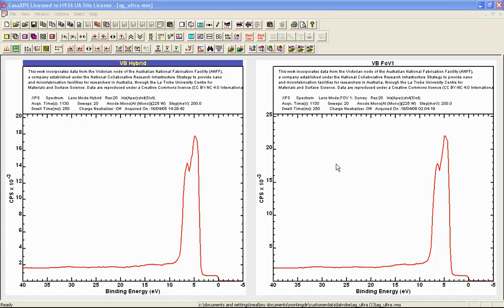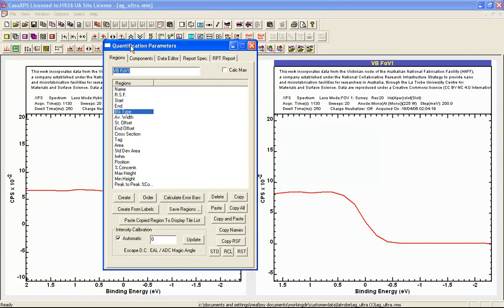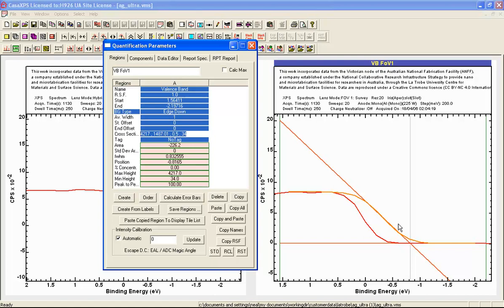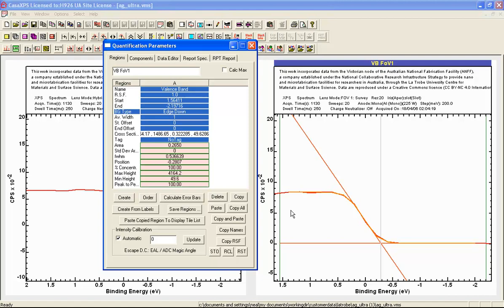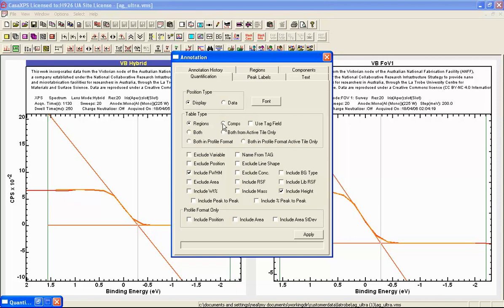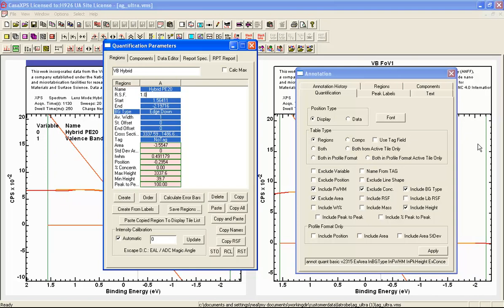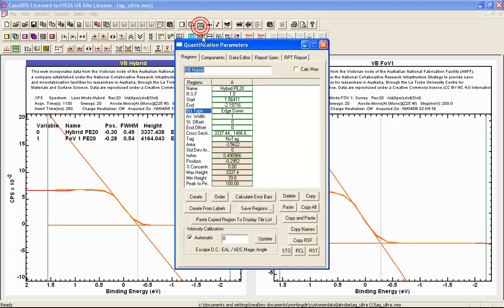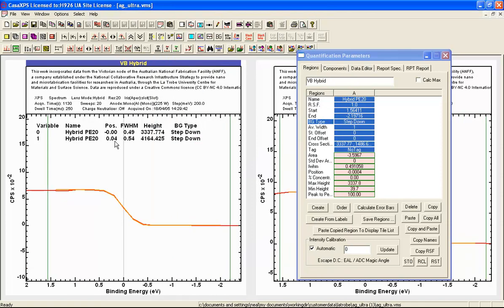Measuring Position and Width of an Edge in CasaXPS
The Fermi edge of silver is an example of a spectral feature indicating energy resolution for an instrumental operating mode. Fitting a curve based on the integral of a Gaussian to these data  provides a tool for extracting the position and width of a step in signal such as in observed at the Fermi edge. This video illustrates a set of background types in CasaXPS that when fitted to signal steps provide position and width information about these step-like features.